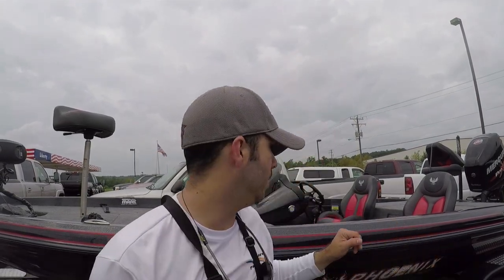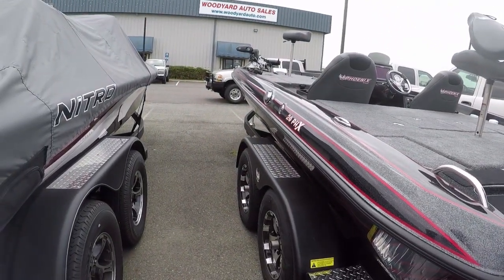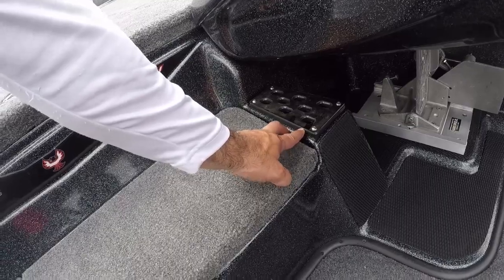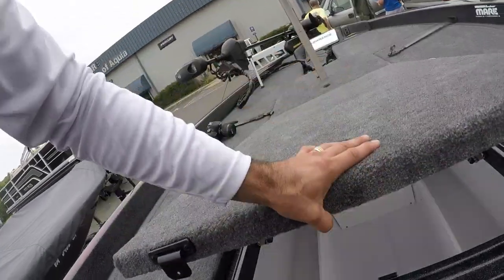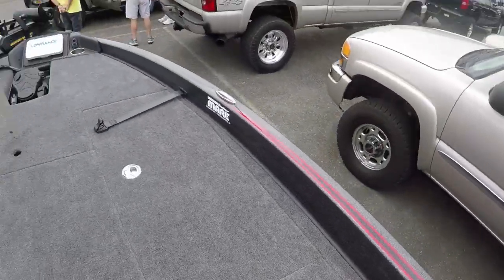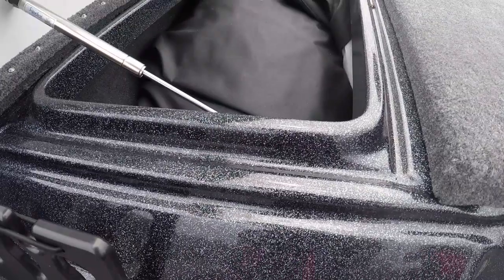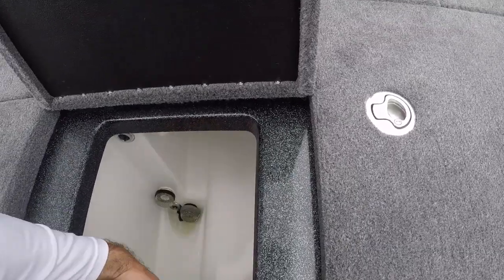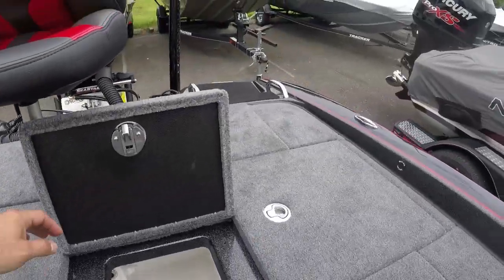NOT Even on the Website YET! Phoenix 20PHX MUST SEE!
I was out shopping and ran across this beautiful Phoenix 20phx. Absolutely killer color scheme! Phoenix was one of my top picks for a first bass boat. And the features on this boat did not disappoint!

how to catch bass on lakes
how to catch bass on ponds
how to catch bass in rivers
Kayak bass tournaments
Kayaking for beginners
Fishing challenges
Fishing videos
Kayak Camping Videos
Plastic Worm Fishing Techniques
Kayak Fishing Setup
kayaking gone wrong
kayaking fails
funny kayaking

Kayak Fishing for beginners Kayak fishing setup kayak bass fishing kayak camping kayak trolling motor kayak fishing florida kayaking gone wrong kayaking for beginners newbies starters how to kayak fish native watercraft ultimate fx propel 13 kayak